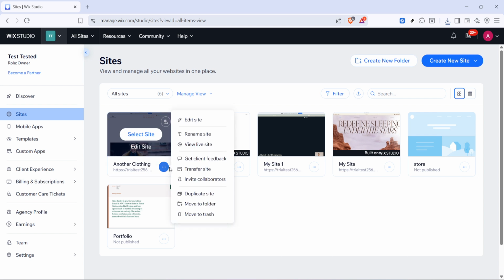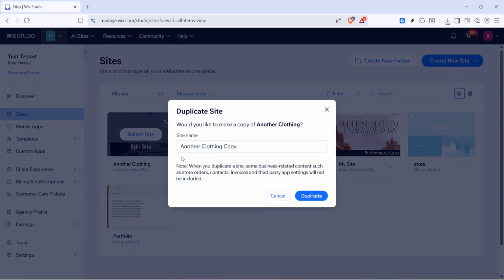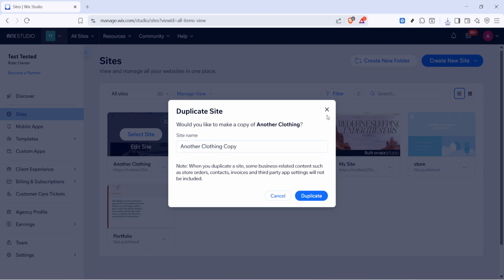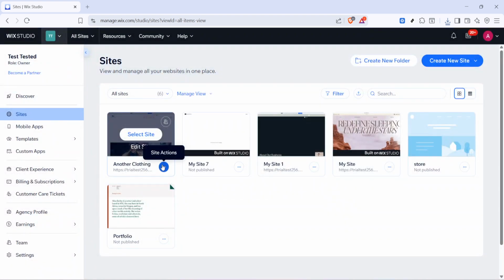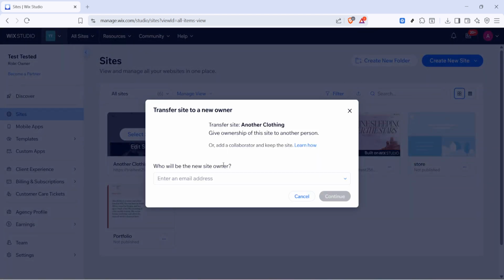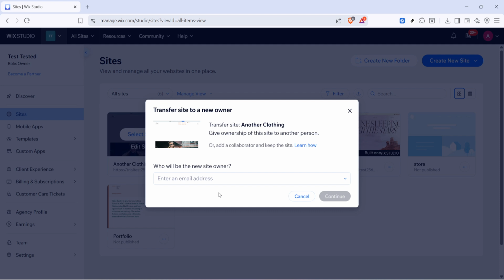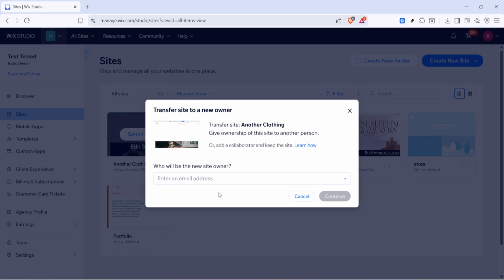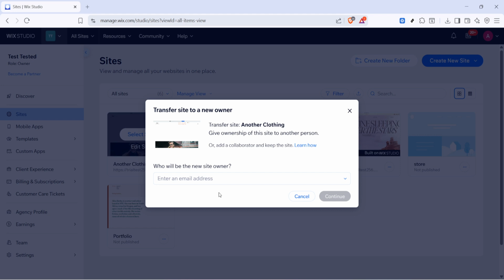How To Duplicate and Transfer A Wix Website (Step By Step 2026)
How To Duplicate and Transfer A Wix Website